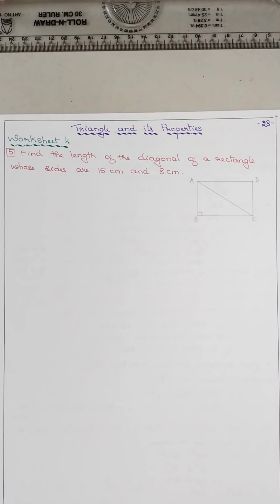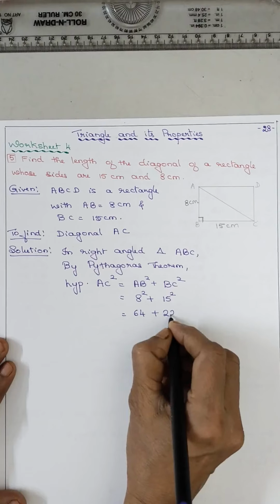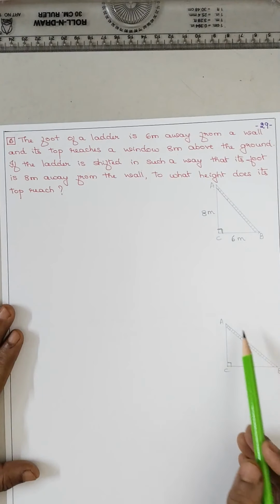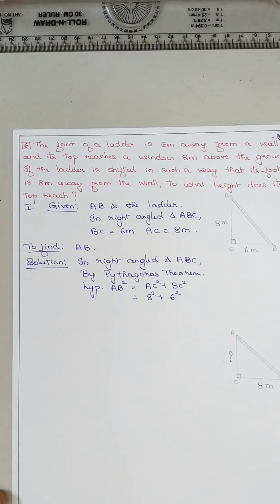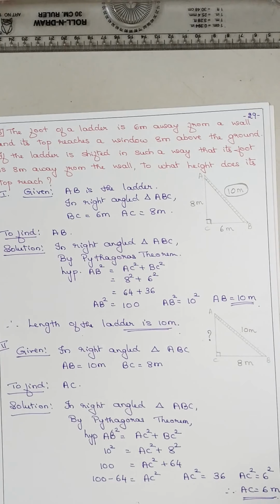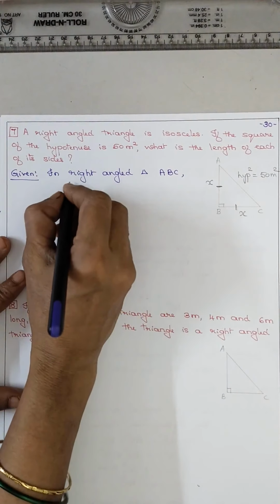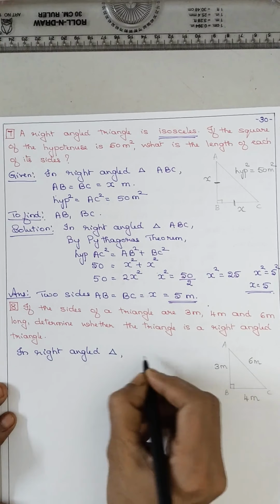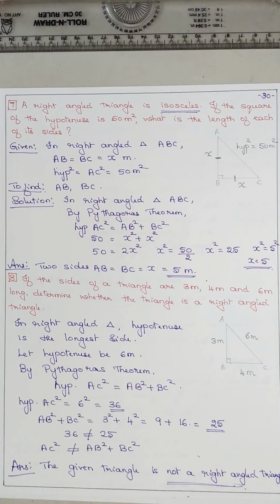7th Std. (DAV Syllabus) Triangle and its Properties W.S.4 (part2)